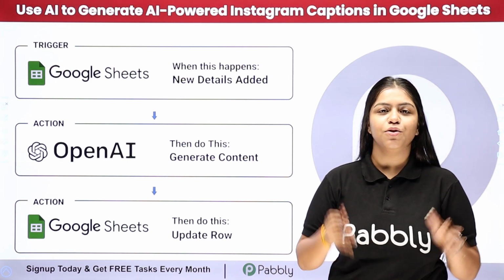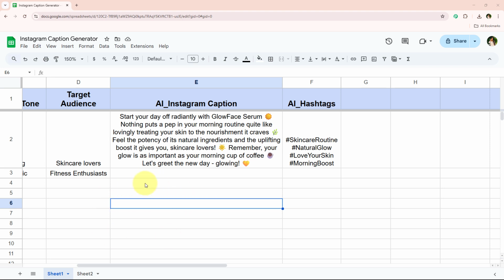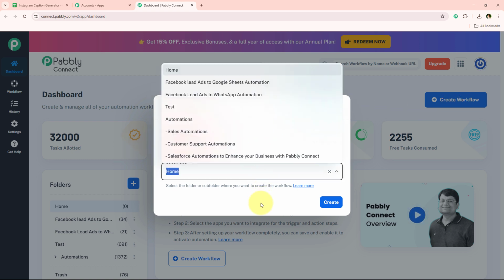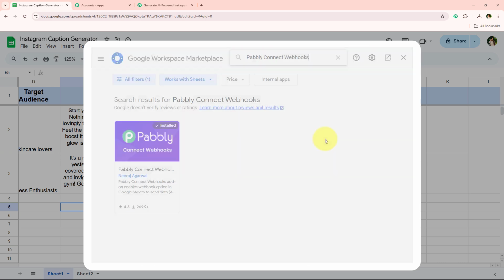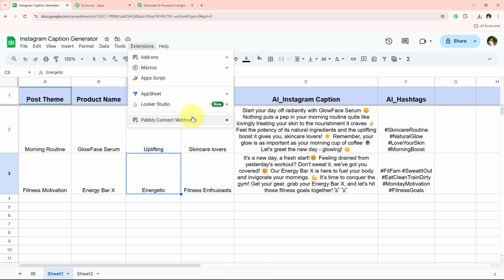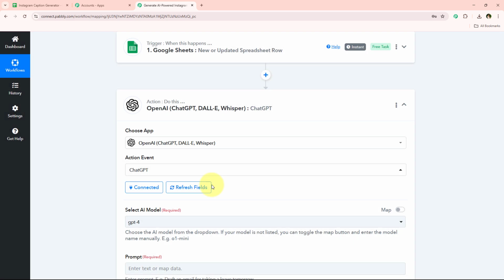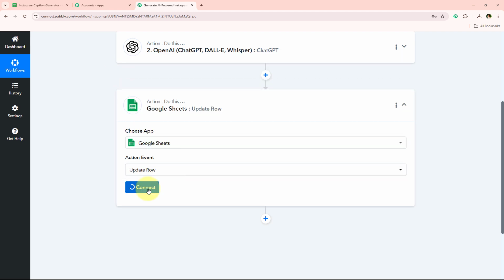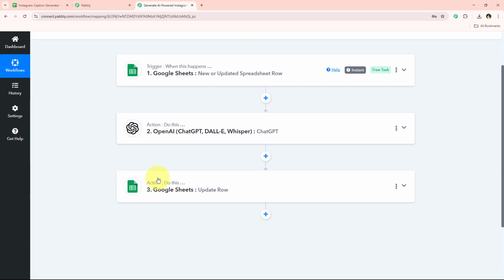How to Use AI to Generate AI-Powered Instagram Captions in Google Sheets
In this video, you'll learn how to effortlessly generate AI-powered Instagram captions using Google Sheets. We’ll guide you through the process of leveraging AI tools and Google Sheets to create engaging captions that elevate your social media content. Pabbly Connect simplifies this by automating the integration between your AI tool and Google Sheets, allowing you to produce captions quickly without any manual effort. This automation not only saves you time but also enhances your Instagram posts with creative and relevant captions.

Use Case:-

As a social media strategist managing multiple brand profiles, writing engaging Instagram captions daily is time-consuming. We've automated this using Google Sheets and an AI agent. Our team simply enters the post theme, product, and emotion, and the AI instantly generates tailored, brand-relevant captions—complete with emojis and hashtags. This system allows us to scale content production while keeping captions creative, on-brand, and engaging.

Benefits of Pabbly Connect:

1. Automation: Save time, money, and resources by automating tasks.

2. Integration: Connect various web services to create efficient workflows.

3. Security: Enjoy industry-standard security for your data.

4. Scalability: Easily add new applications and services to your workflow.

5. Cost-effective: Choose from plans suitable for different business sizes, with no charges for internal tasks.